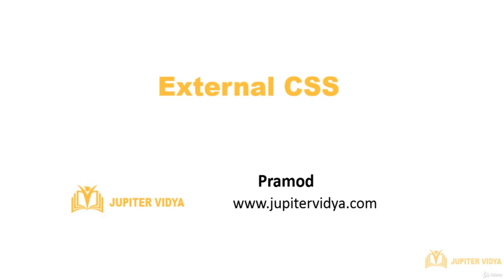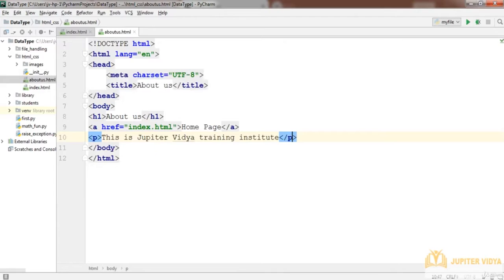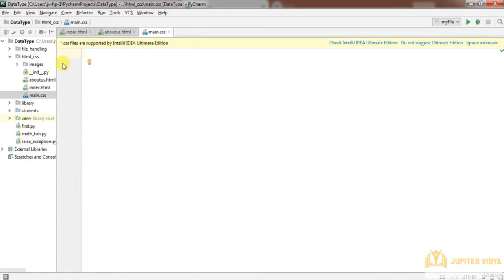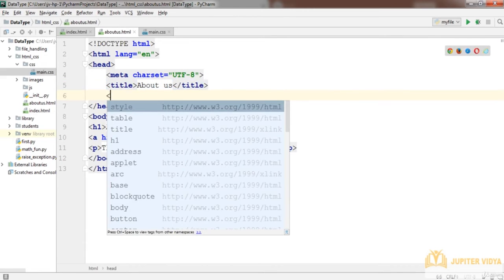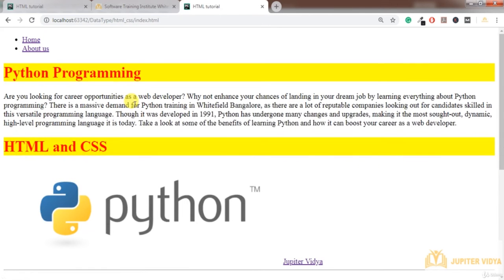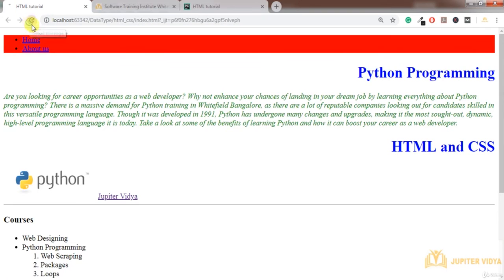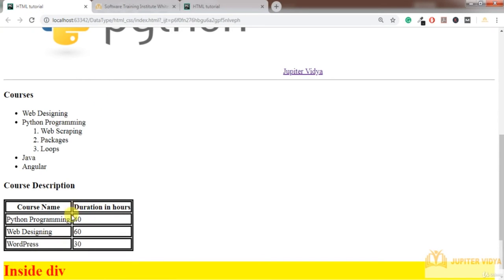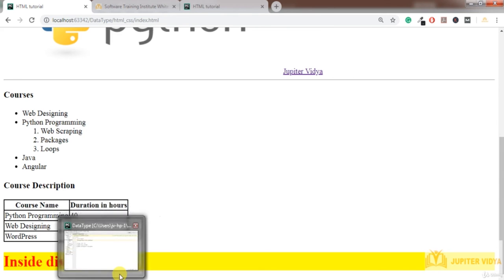17.5 External CSS | Web Scraping | Learn Python Programming Step by Step Tutorials